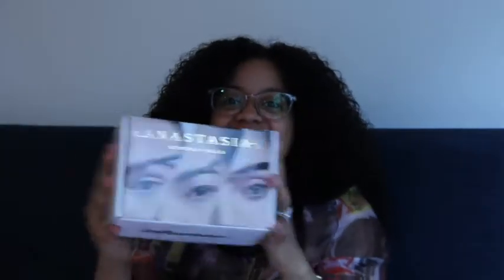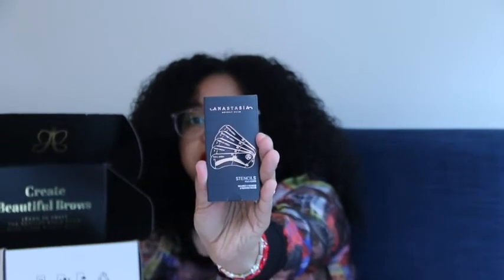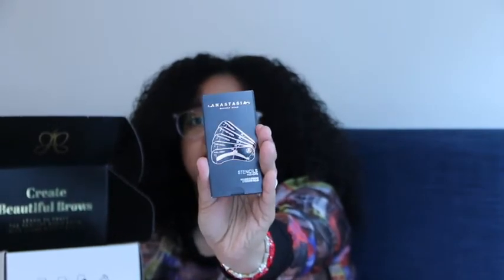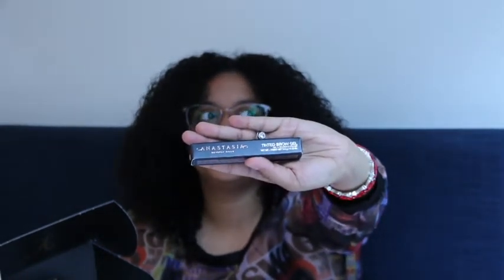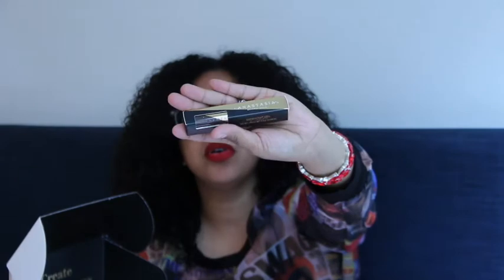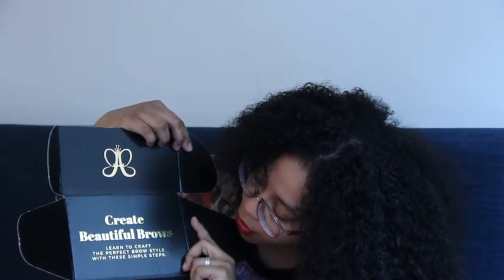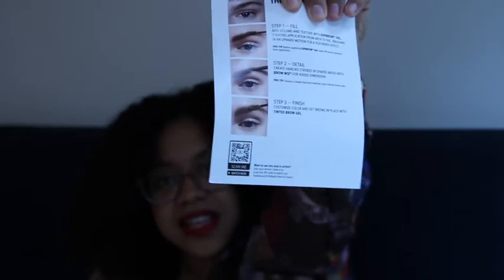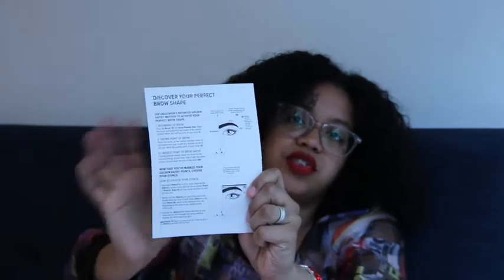Anastasia Beverly Hills UNBOXING!!! YOU WON'T BELIEVE WHAT IT CAME WITH????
HI Club members,
This is an unboxing video.I received a new voxbox from Influenster. Let check out what I got.

If you or someone you know is a victim of DV make sure to call the National Domestic Hotline  1−800−799−7233